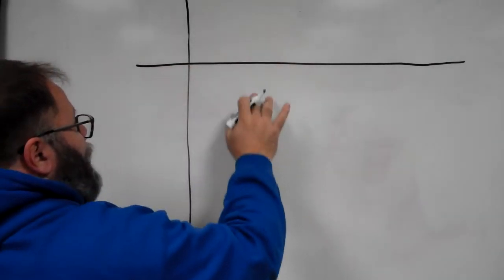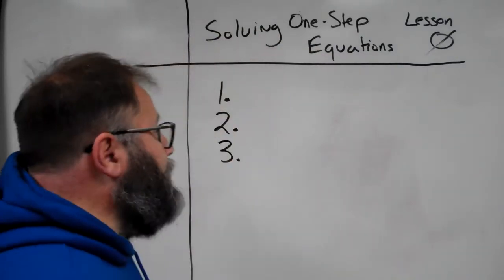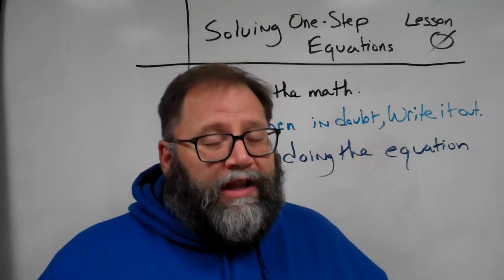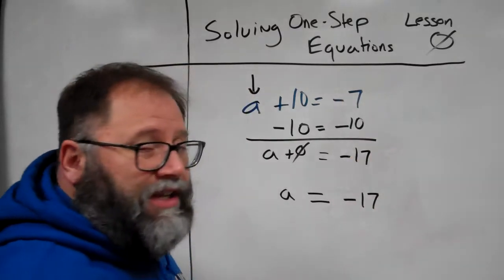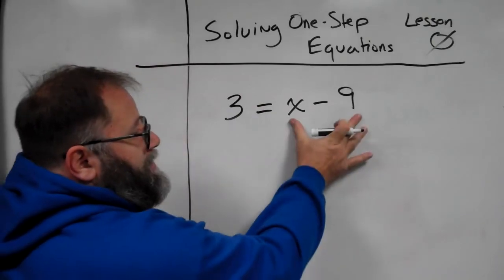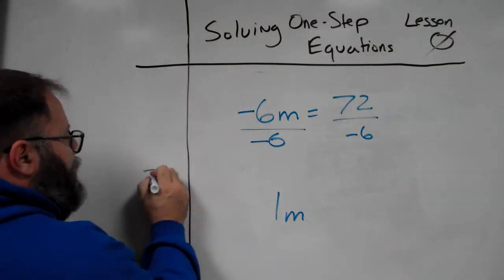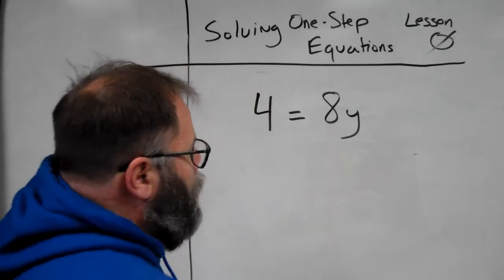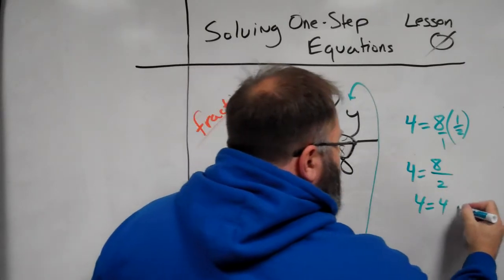Solve One Step Equations - Lesson 0 - Equations in One variable